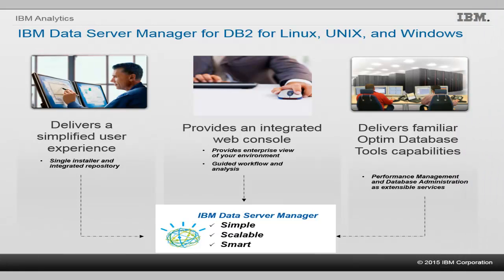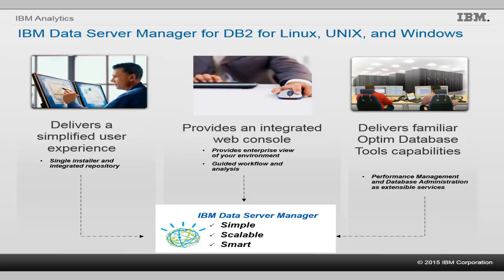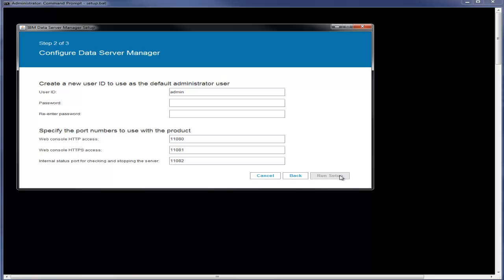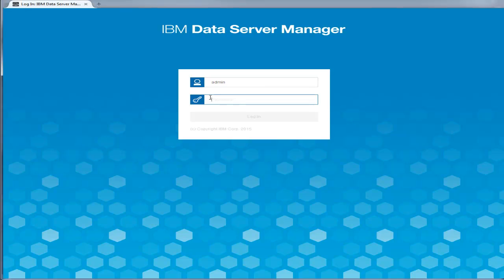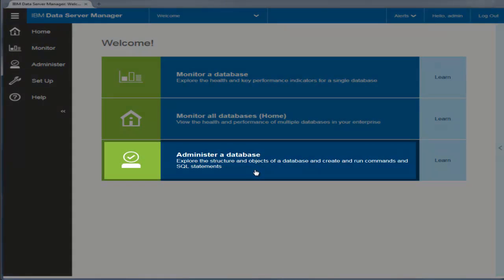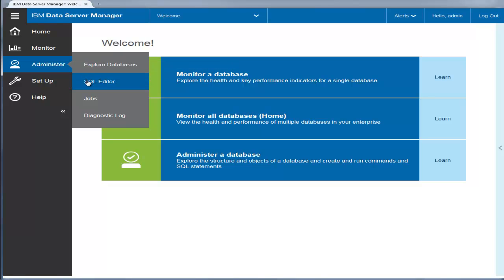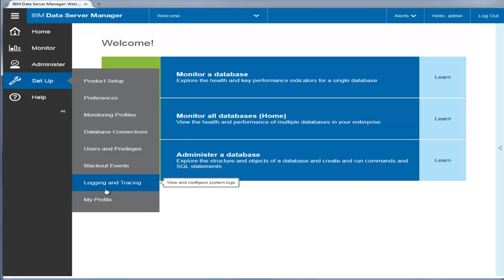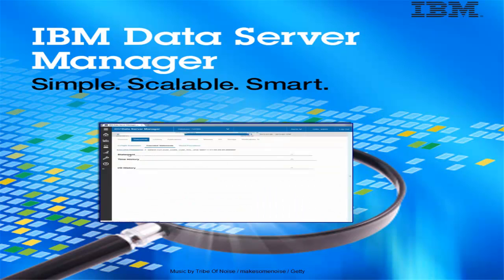Data Server Manager: Up and running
IBM Data Server Manager is a new, integrated tool for managing performance and administering DB2 for Linux, UNIX, and Windows. See how you can set up the product in three short steps and start exploring the web console in just a few minutes.